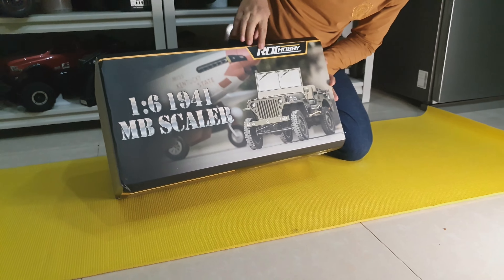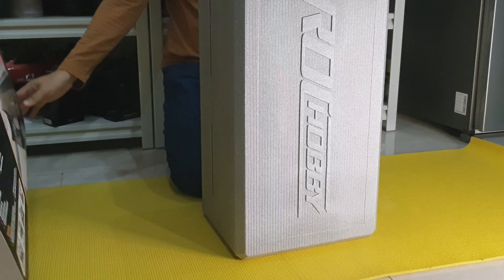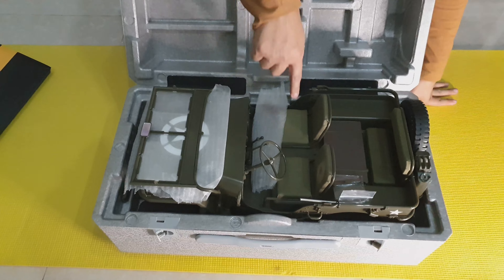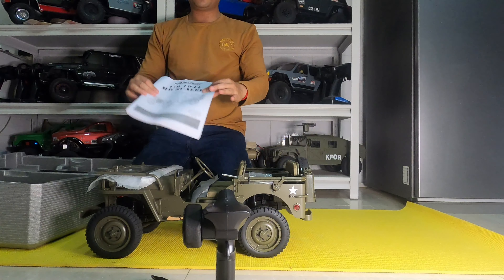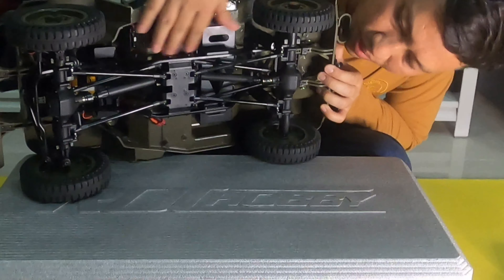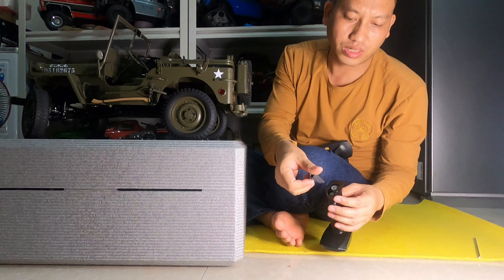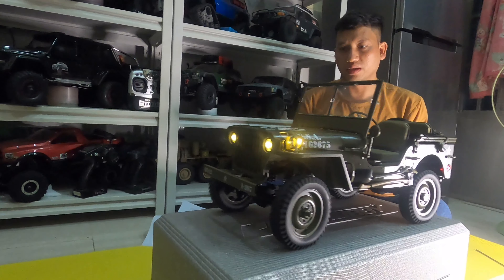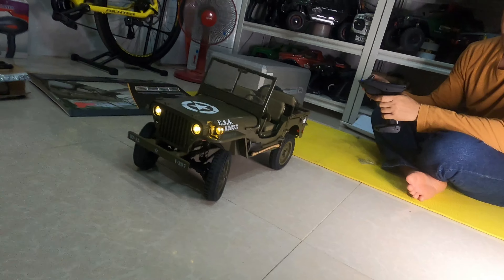New Unboxing Jeep Willy by RC Cars Lover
Car Model:
Camera : Samsung Galaxy Note10+ 4Cameras in 4K pixel video

Tags of videos:
Orlandoo Hunter,
Off Road 4wd,
4x4 drive,
rc car 4wd,
Orlandoo crawler,
Orlandoo rc car,
orlandoo 1/35,
Orlandoo rc,
RC Crawler \1/24 4x4,
RC,
R-C,
Modellbau,
radio,
remote,
control,
controlled,
Tom Bikonkav,
RC Crawlers,
Crawler rc,
rc scaler,
rc mobile,